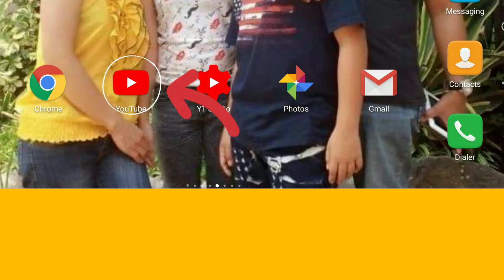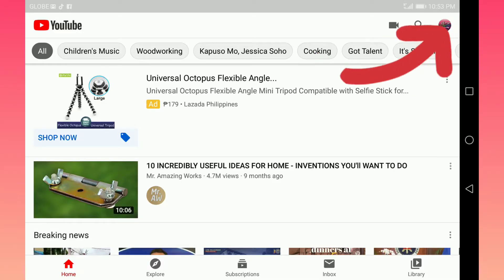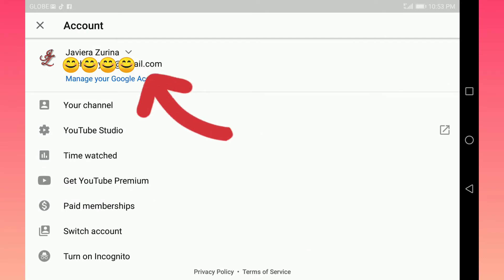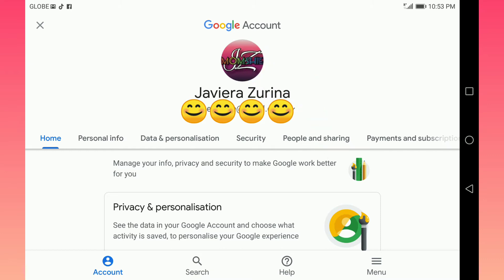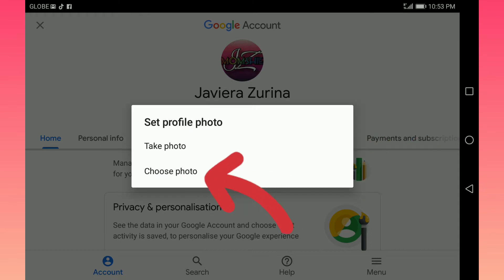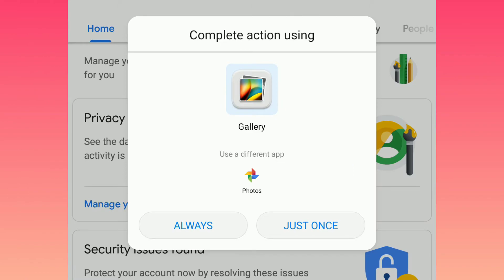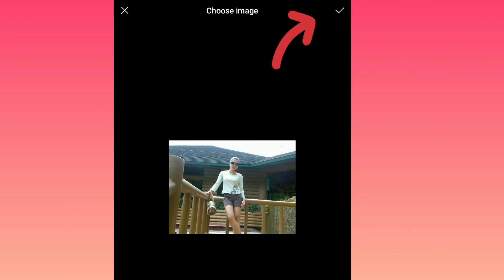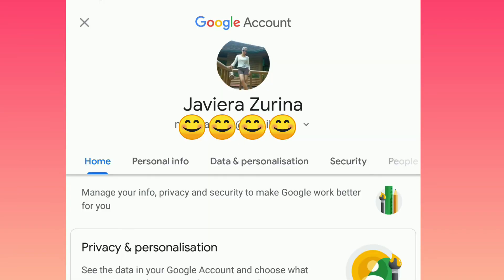How to Change Profile Picture On YouTube - TUTORIAL VLOG 13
Here's the one minute video tutorial on how to change your profile picture on YouTube.. in 6 very easy Steps 😊